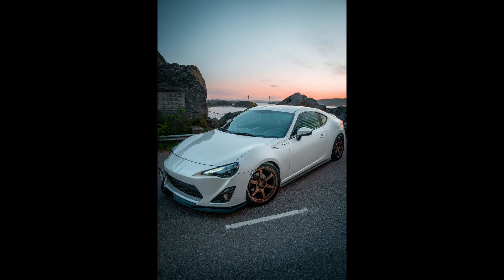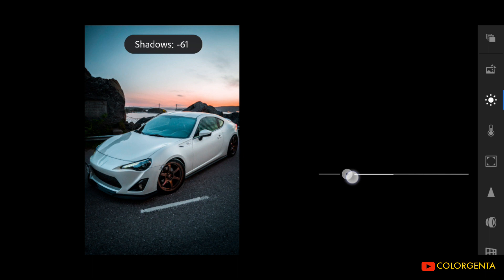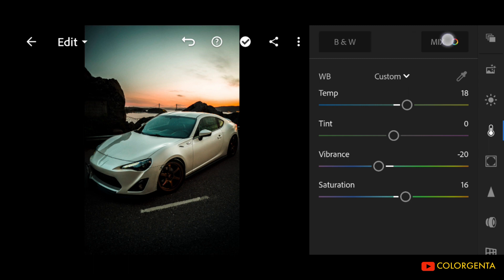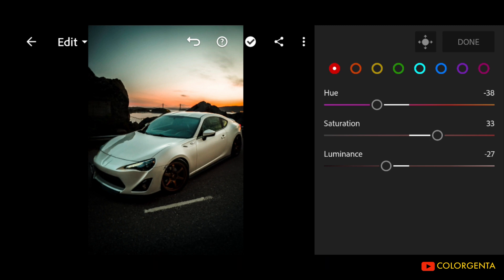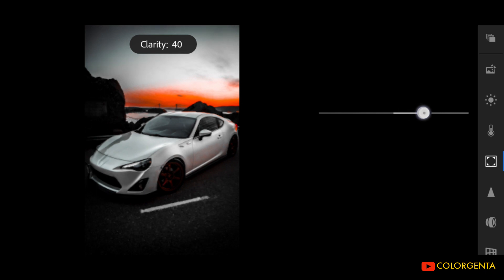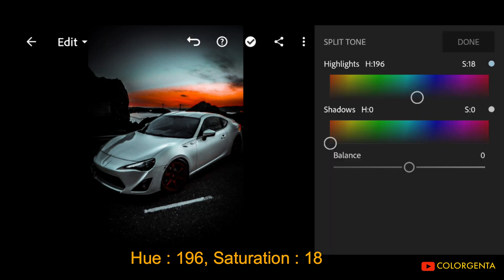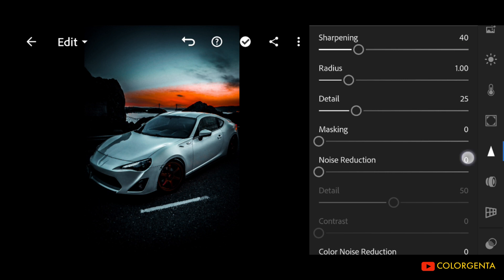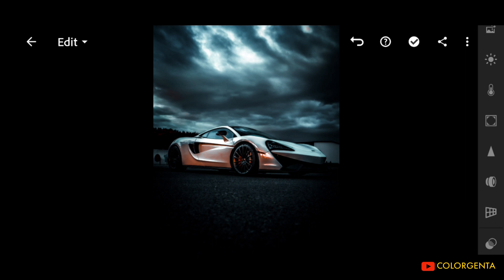Cars Cinematic Lightroom Presets |Premium Lightroom Mobile Presets| Cinematic Photography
In the video i will create Cinematic preset using Adobe Lightroom Mobile.

*Create your own preset with Colorgenta.

Learn photo editing with me in Adobe Lightroom and Snapseed.

Adobe Lightroom is available for Android and iOS Devices also for Windows and Mac Devices.

Download Preset ⬇⬇⬇
You can download Presets (DNG File) of this Effect for free..
➡ The password will appear at any time.
➡ The password consists of 6-digit numbers and will appear separately ( into two parts).

When you have found both parts, then combine the numbers in the passwords (1) and (2).

❗Important❗
◾◼ Contest ◼◾
➡Get Free Presets